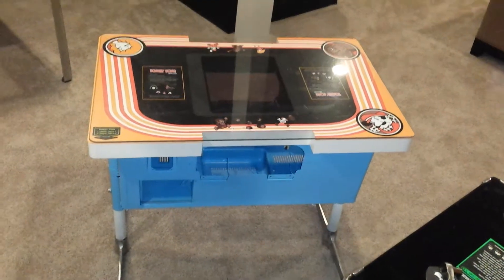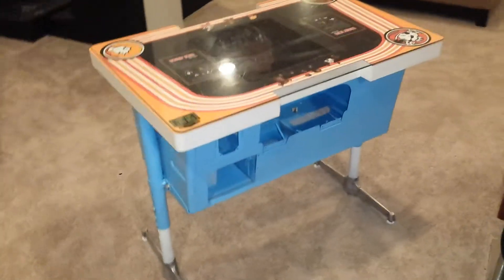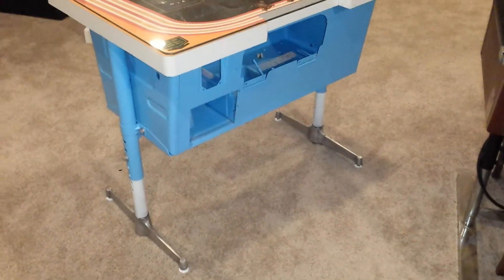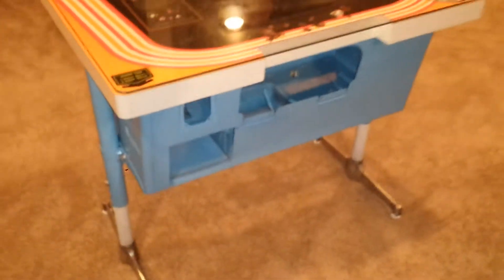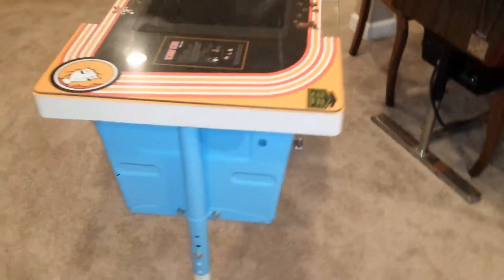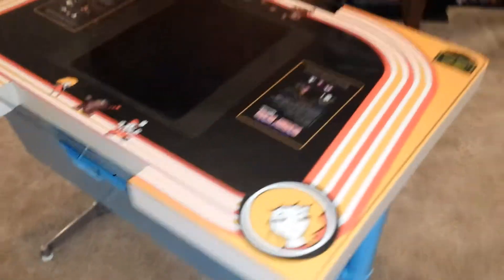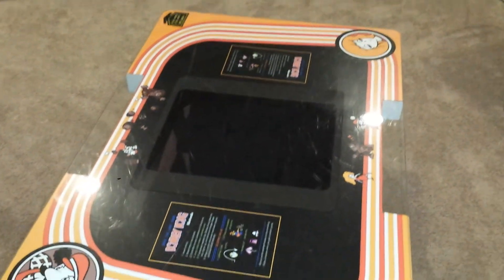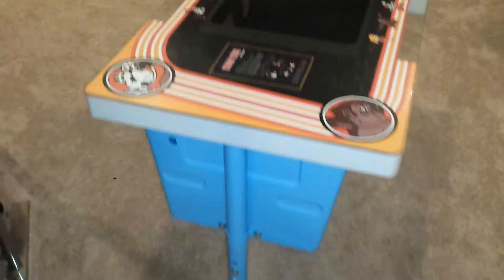DK Status Update # 6 - Restomod Status (Almost done!)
The restomod I had originally planned is finally moving forward. This is going to be a "love it" or "hate it" machine. Think of those classic cars that get modified as they get restored or those cars that get restored back to their factory goodness. This one is going to be modified and this is how I envision it could have been done from the factory in the same theme as the upright.

- Painted in acrylic enamel automotive paint in DK blue (or as close as I could match)

- Wood veneer on the table top was peeling and gouged. This was replaced with white melamine edge banding.

-Artwork upgrade done by theseeker77 on KLOV. It was like he read my mind.

More in-depth videos to come...